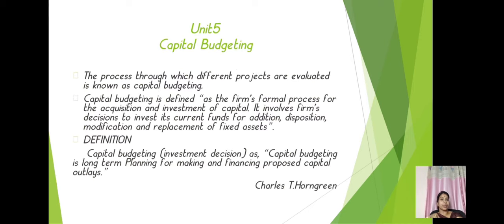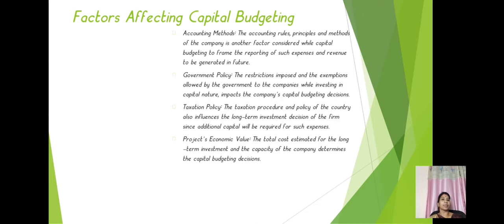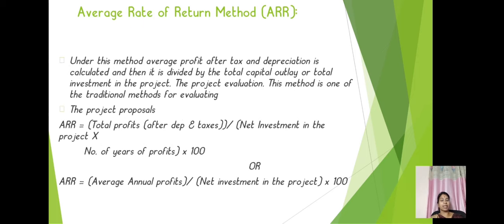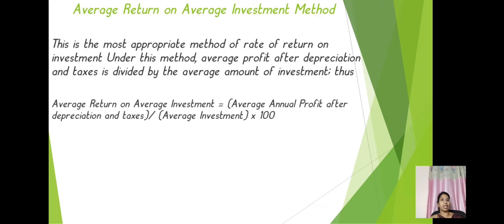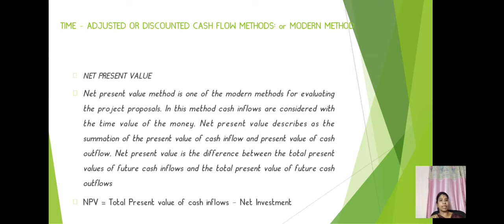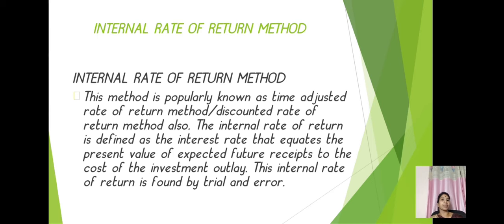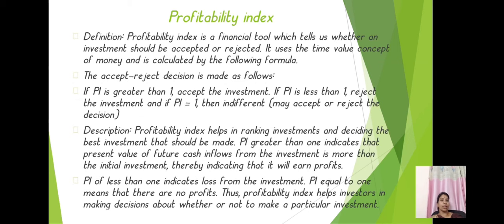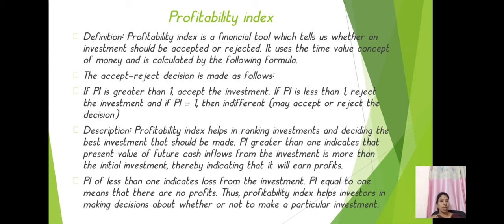LCS : Unit 5 Financial Management | Dr. M. Dhanalakshmi | BBA